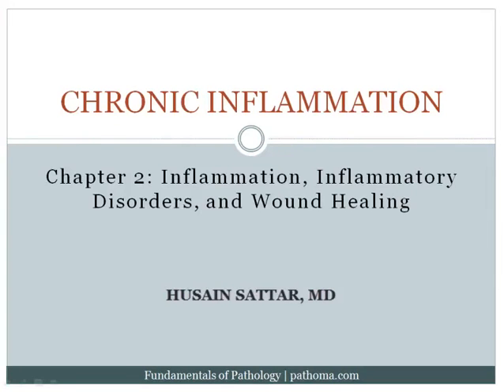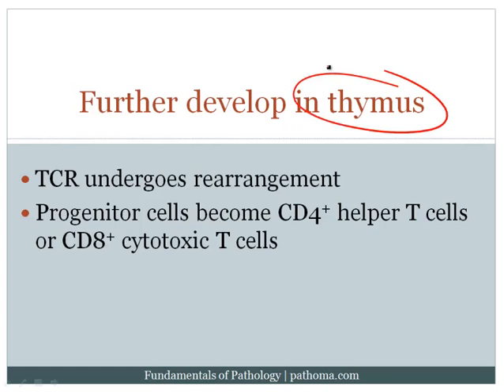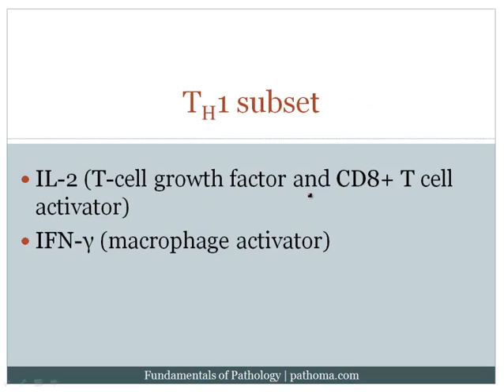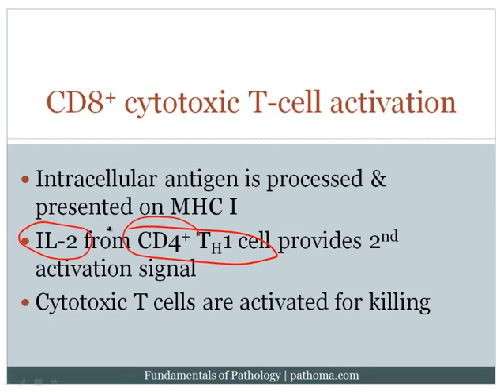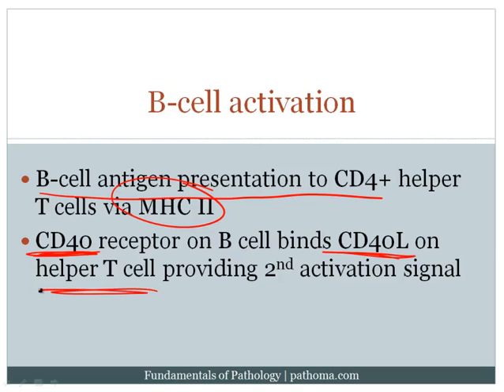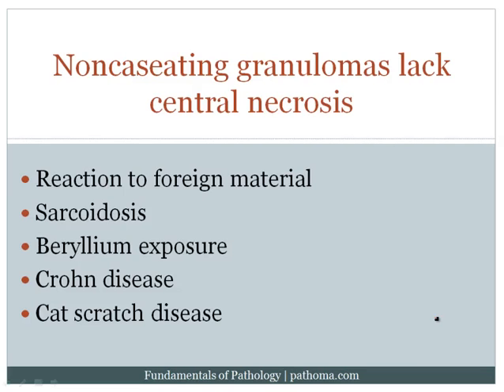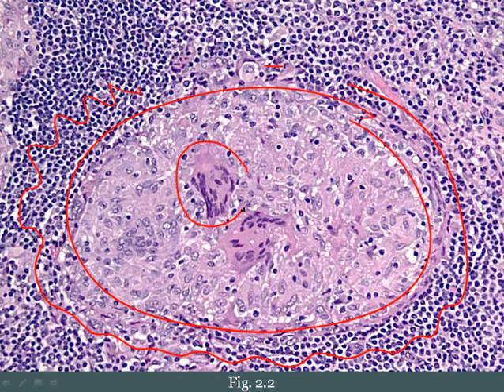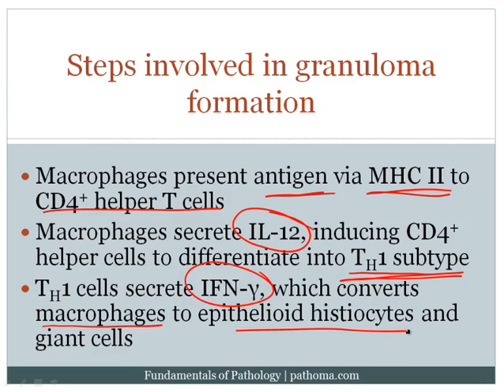19 октября 2025 г.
2.2 Chronic Inflammation.mp4